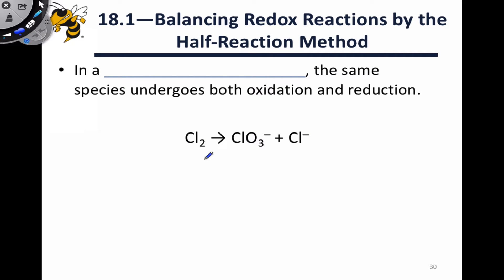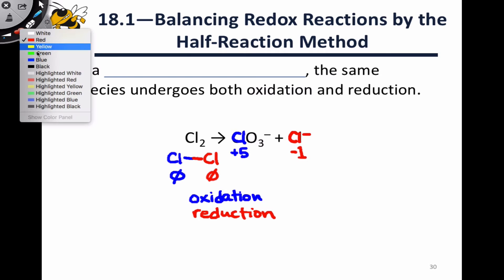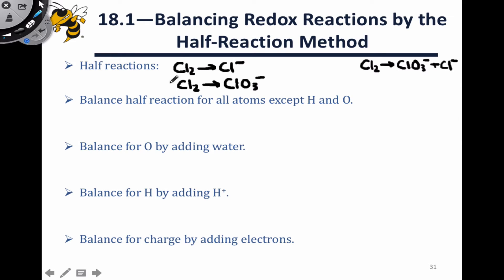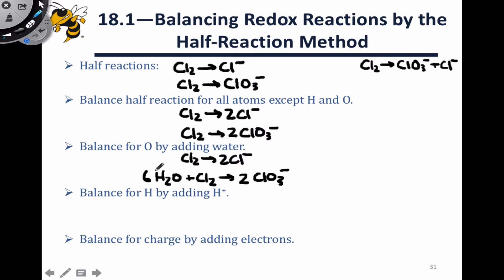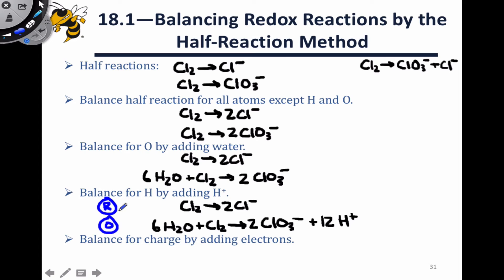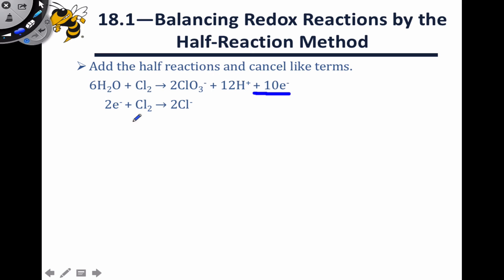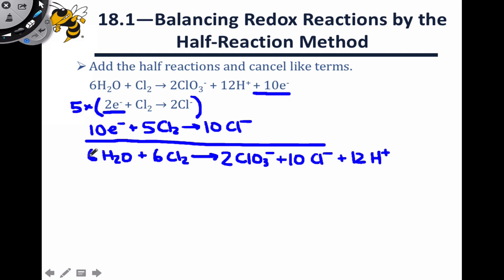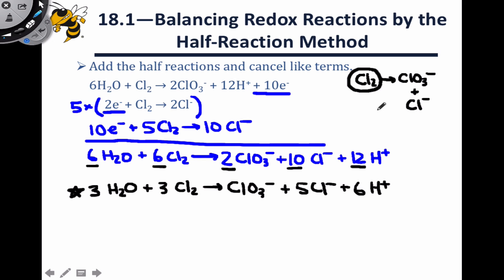18.4 Balancing Redox Reactions - Disproportionation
Definition of disproportionation. Identifying oxidation and reduction in disproportionation. Process for balancing a redox disproportionation reaction. Summary of process.